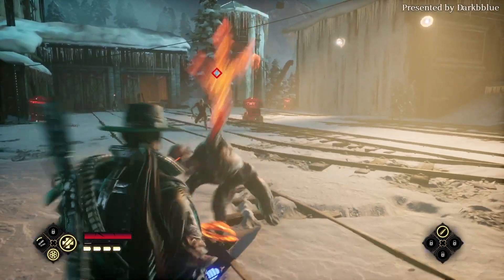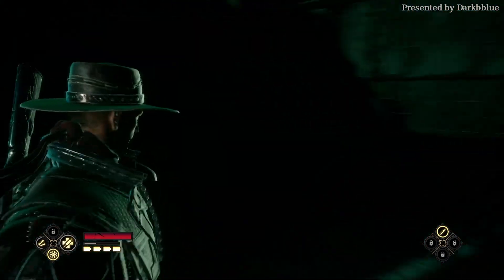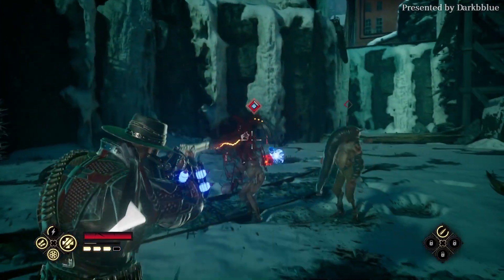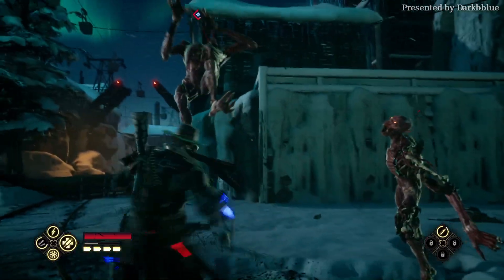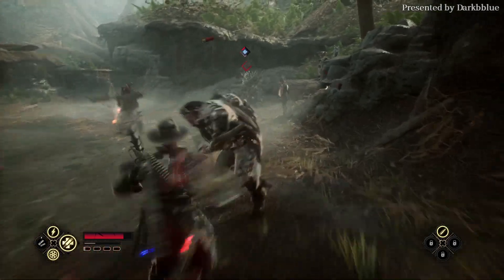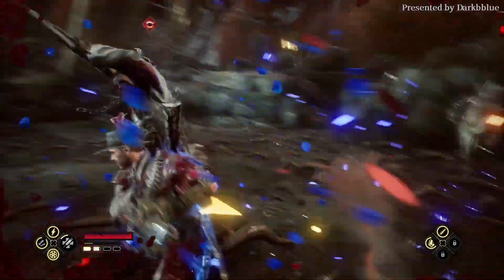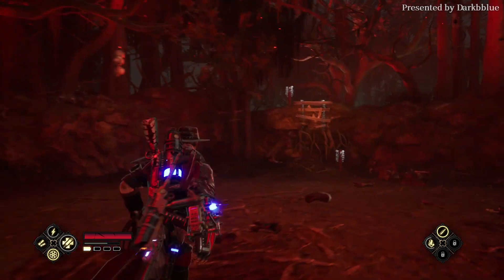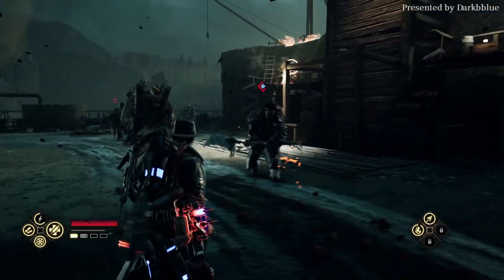Evil West INTO DEPTH - Strategies make combat EASY!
I will show you my personal experience of learning to play Evil West INTO DEPTH.
You can just listen to my story. Or if you are playing the same game as well, maybe my story will make your own experience easier and full of fun.